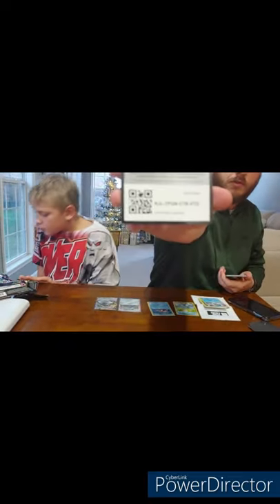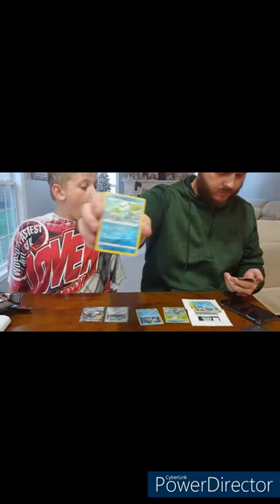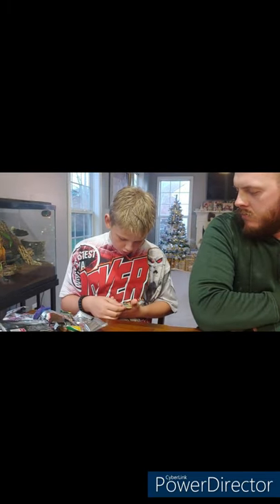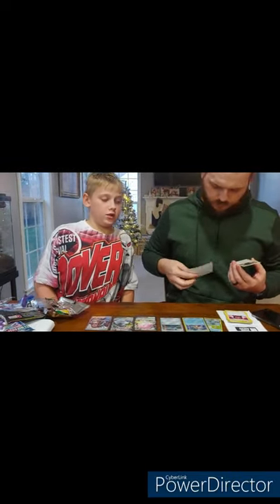Poke Pack Subscription Unboxing November 2021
Poke Pack Pokemon Unboxing Review November 2021 Box